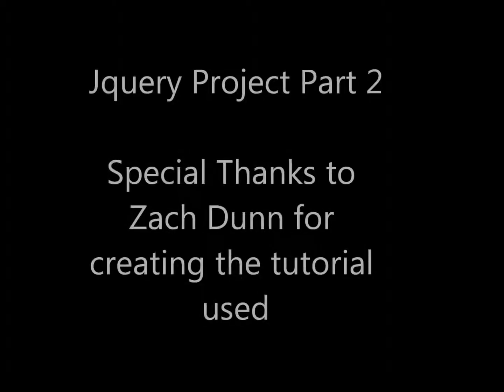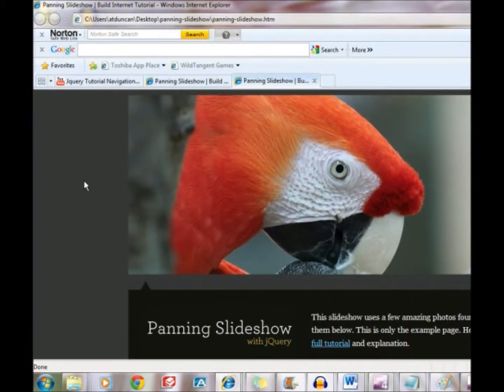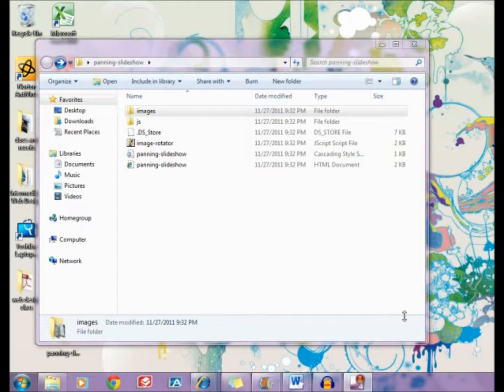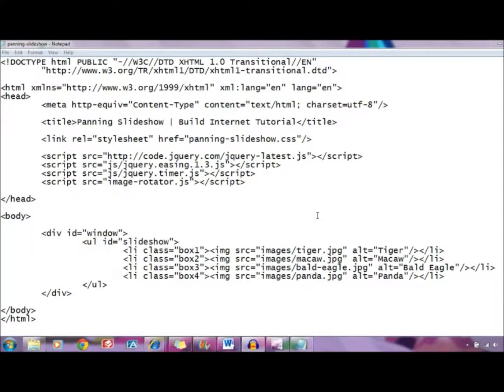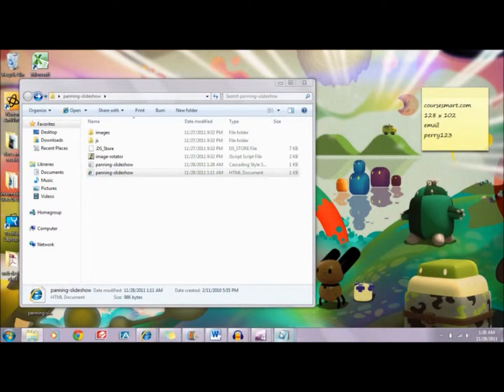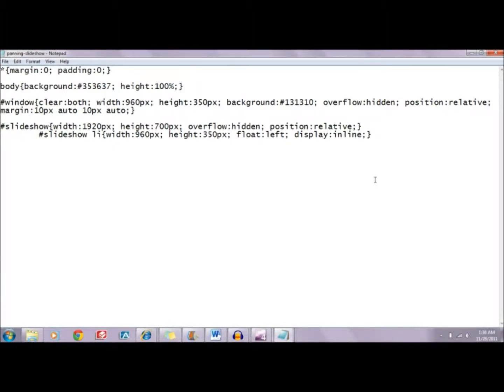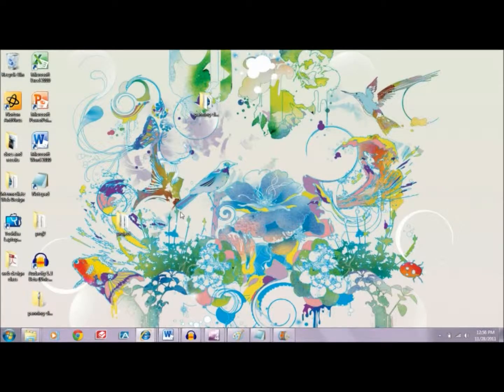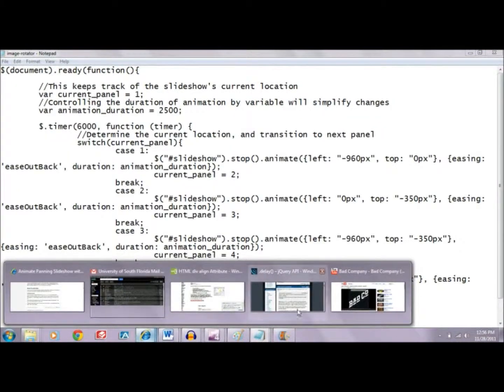Jquery Plugin Project pt 2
Part 2 of my project